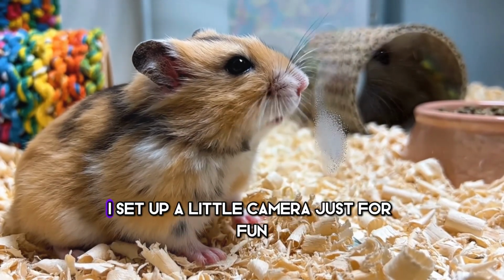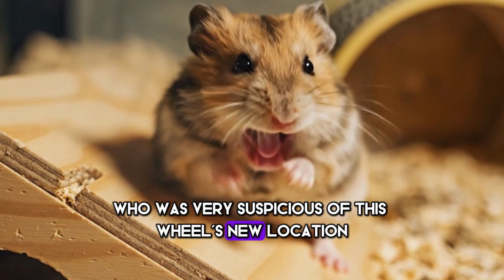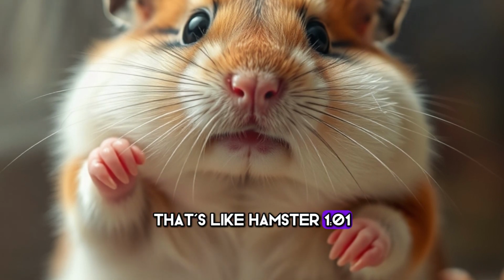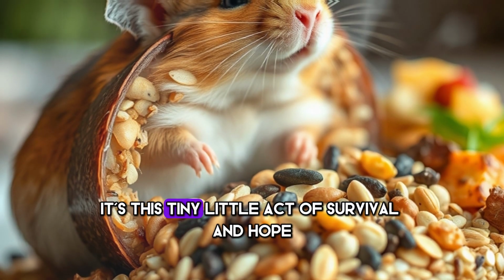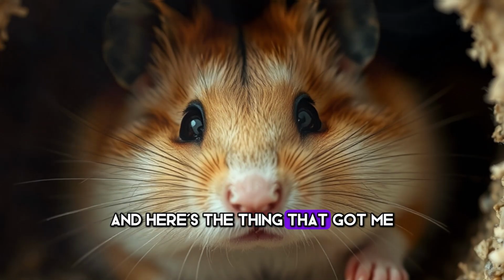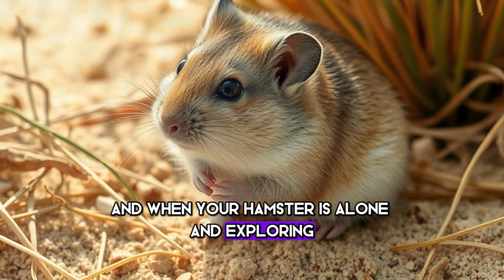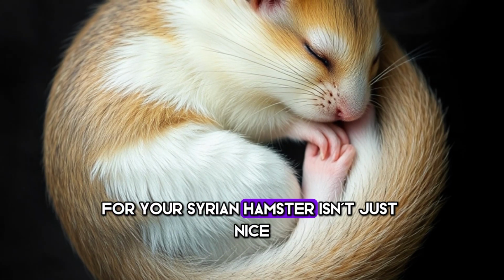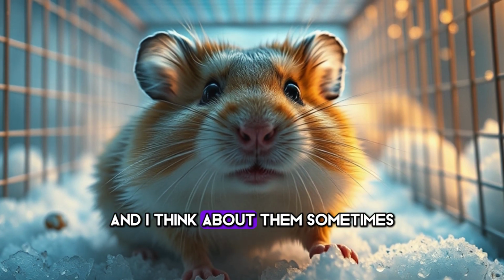11 Surprising Things Syrian Hamsters Do When Alone 🐹✨ (We Had No Idea...)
Ever wondered what your Syrian hamster actually does when you're not watching? 🐹 The answer will completely change how you care for them. Watch till the end — number 11 broke our hearts in the best way. 💛

✨ Welcome to HammyRealm — Where Every Hamster Gets the Life They Deserve. ✨
🐹 Did you know your Syrian hamster has an entire secret world happening while you sleep? A world full of midnight patrols, deep tunnel systems, elaborate nest architecture, and moments of pure, unfiltered joy that most owners never get to witness?
💛 In this video, we're pulling back the curtain on 11 genuinely surprising things your Syrian hamster does when they're completely alone — and trust us, by the time you reach number 11, you're going to look at your little furball in a completely different way.
🌙 We're talking about the full-body stretch they do every single night before their adventures begin. The obsessive nightly patrol where they check every single corner of their enclosure like a tiny, very serious security guard. The deep, purposeful digging that connects them to thousands of years of wild instinct. The wheel runs that can cover up to five miles in a single night. The cheek-stuffing that is equal parts hilarious and heartbreakingly beautiful. The solo spa sessions that are actually one of the most reliable health indicators you'll ever find. The architectural nest-building that happens in the quiet hours when no one is watching. The extraordinary sensory reading sessions where their nose and ears process a world we can't even imagine. The ancient, meaningful act of scent marking that turns their enclosure into their own personal story. The midnight freeze response that tells you everything about how safe and settled they truly feel. And finally — the one that made us emotional — the spontaneous, purposeless, deeply joyful play behavior that only happens when a Syrian hamster feels completely, unconditionally safe and happy. 🥹
🏡 This video isn't just about what they do. It's about understanding WHY they do it — and using that knowledge to build them a life that truly matches who they are on the inside.
🐾 Whether you're a brand new Syrian hamster owner who just brought your first hammy home, or you've had Syrians for years and thought you knew everything — this video has something that will genuinely surprise you, move you, and maybe even inspire you to make one small change that transforms your hamster's entire world.
We want to hear every story. Every single one. 👇
🔔 If you're new here — HammyRealm is your home for honest, passionate, deeply researched Syrian hamster care content. We don't do generic. We don't do robotic. We just genuinely, obsessively love these little animals and want the absolute best for every single one of them — including yours.